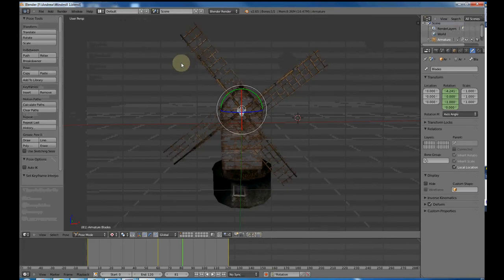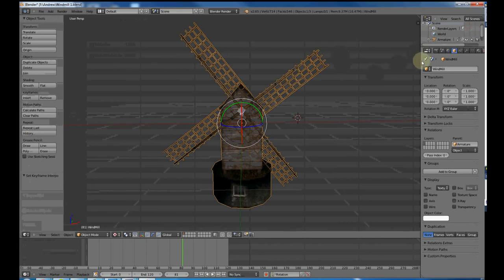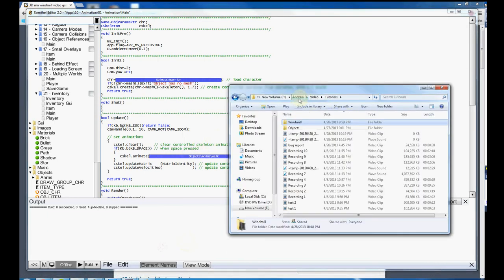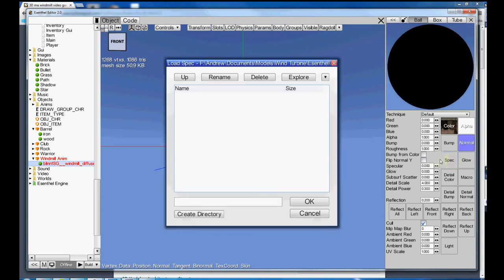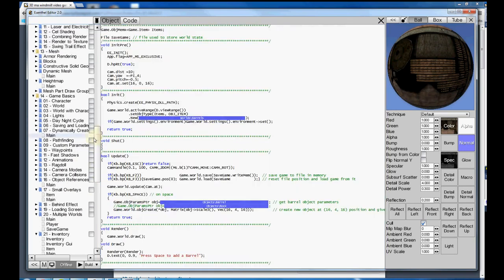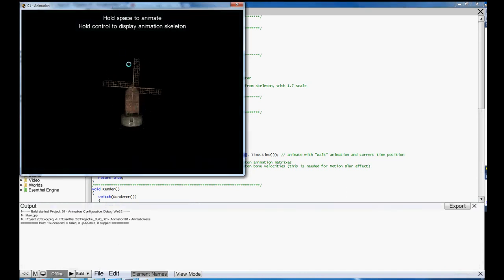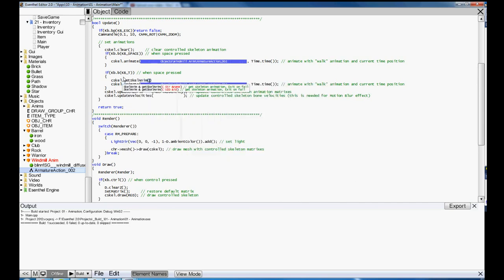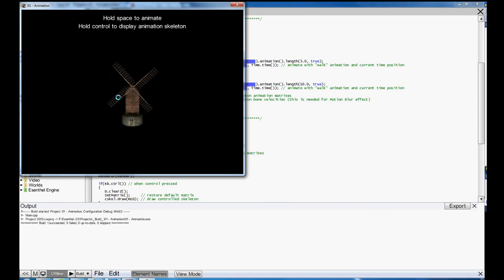Blender and Esenthel Tutorial - importing animated game objects from Blender - Part 2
This tutorial will teach you how to add an animation to an object in Blender and then export it in FBX format to be imported into any game engine that supports FBX. In this tutorial, I am using the Esenthel engine.